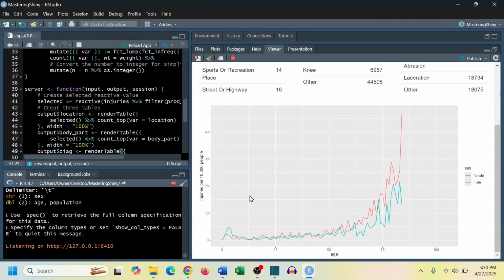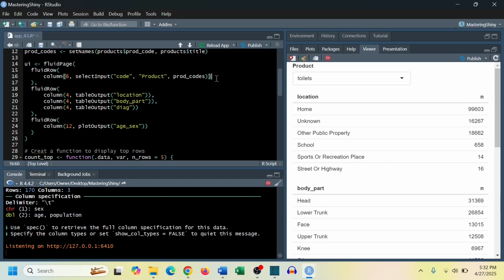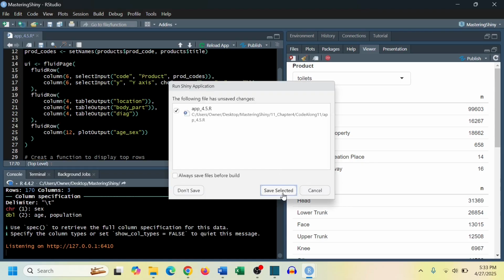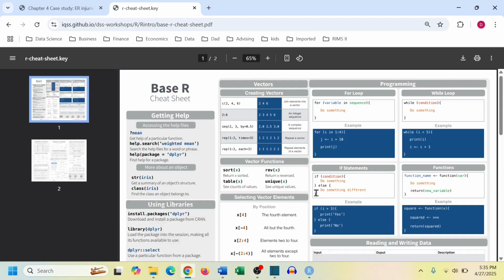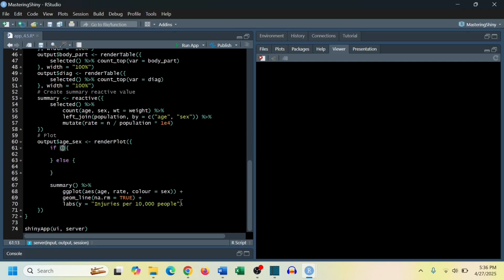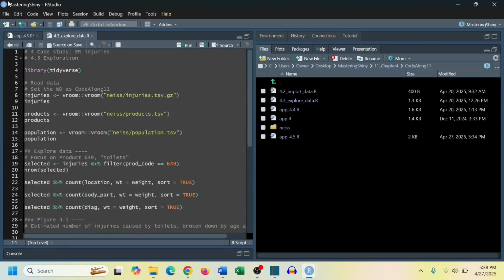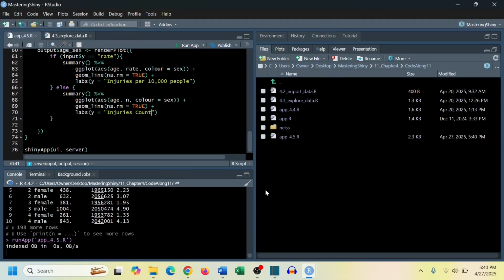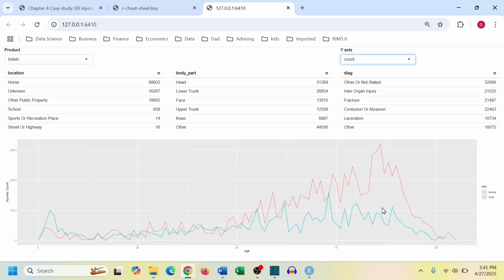Mastering Shiny Ch4.6